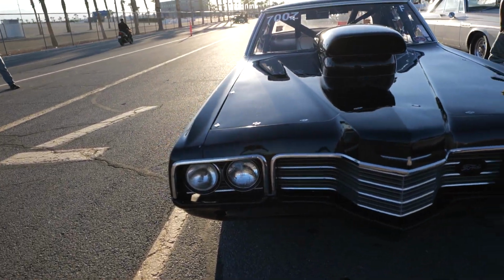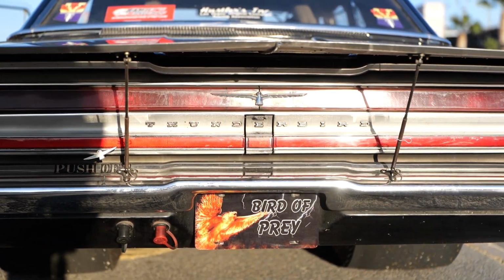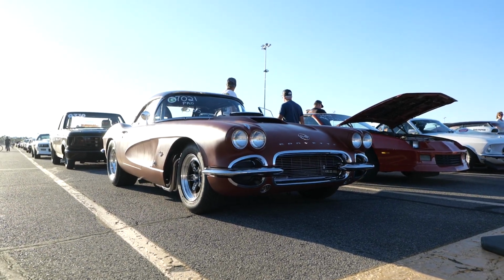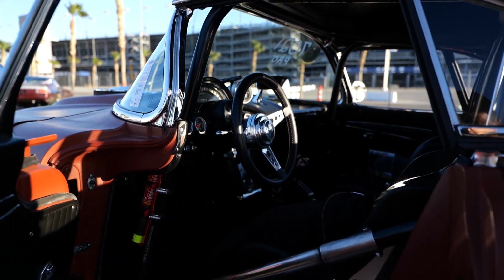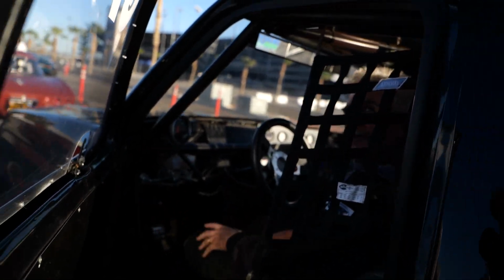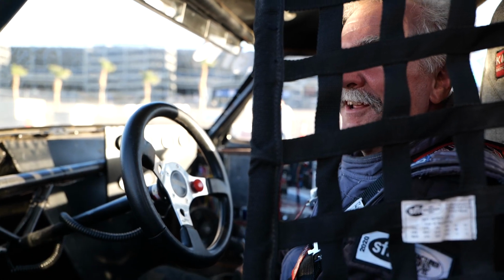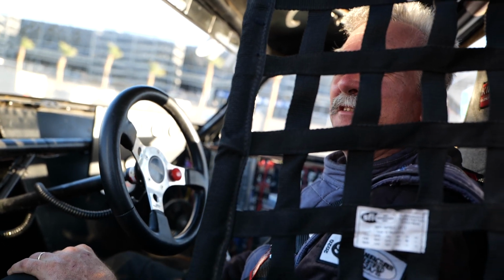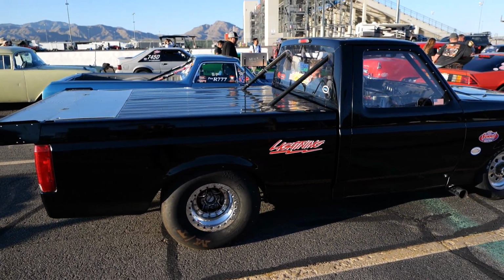Fastest Drag Cars In The Pacific! | NHRA Div 7 Finals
We headed to the Finals! The 2023 NHRA Summit Finals was a blast. We got to see so many unique and very fast builds. They were held at Las Vegas Motor Speedway. Which events would you like to see us cover?